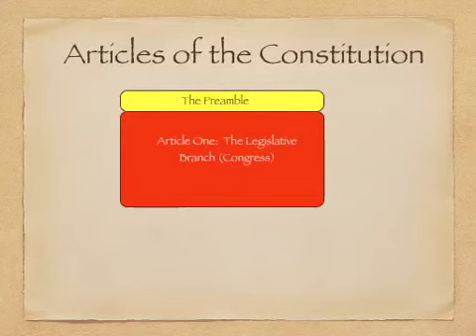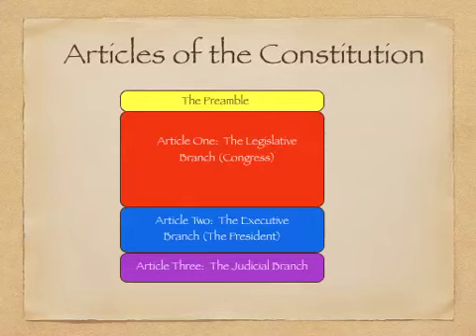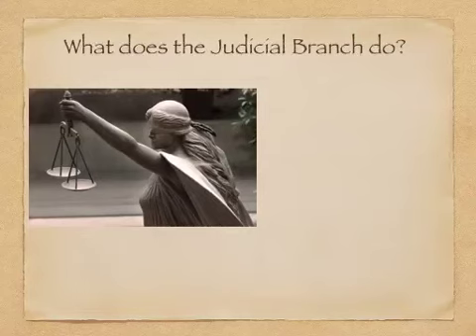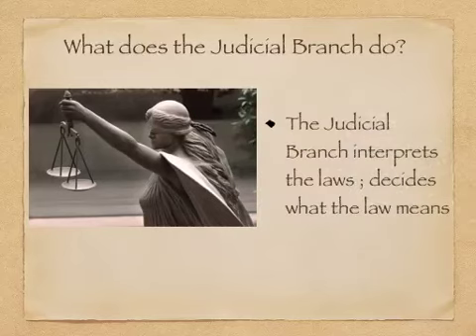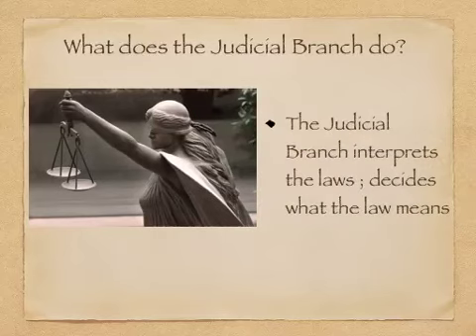Article 3 Overview